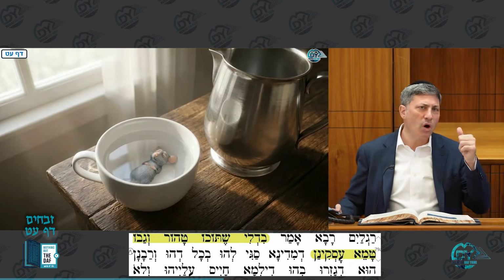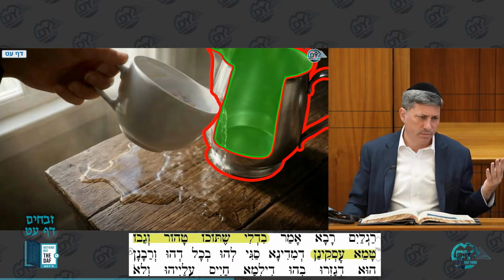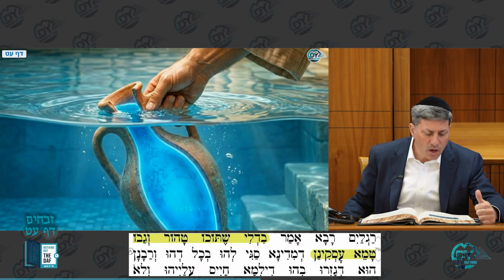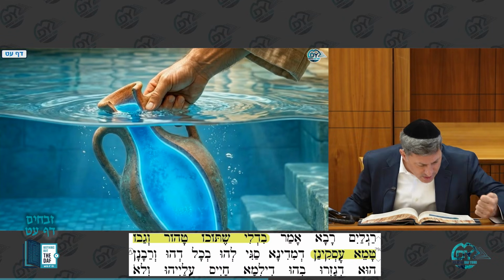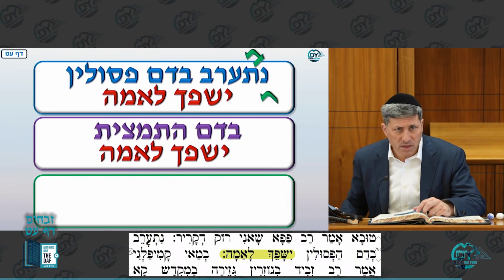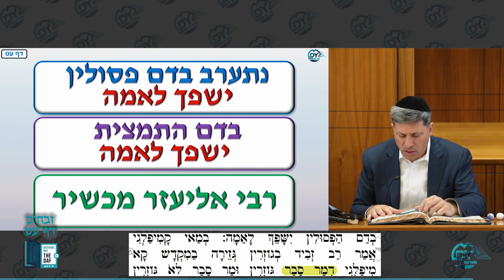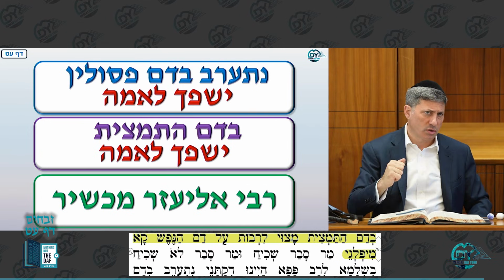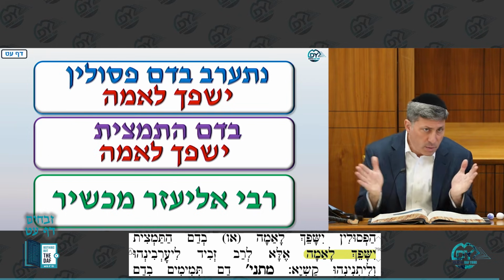CHAZARAH - Zevachim Daf 79 | "Nothing but the Daf" with R' Eli Stefansky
00:00 - Good Morning
00:11 - Introduction
02:51 - 78B
08:44 - 79A
20:57 - 79B
28:51 - Have a Wonderful Day!
To receive the "Nothing but the Daf" Chazarah Shiur daily via WhatsApp

MDY presents: "Nothing but the Daf", R’ Eli Stefansky’s MDY (Mercaz Daf Yomi) Shiur in a concise format - all the clarity of the full daf Shiur, with Reb Eli's unique charts and visual aids, without any extras (emails, stories etc.)

Perfect for Chazarah or anyone who wants a quick, focused Daf.

Thank You For Learning The Daf Yomi Today With Us!

Edited by Ariel Leiba